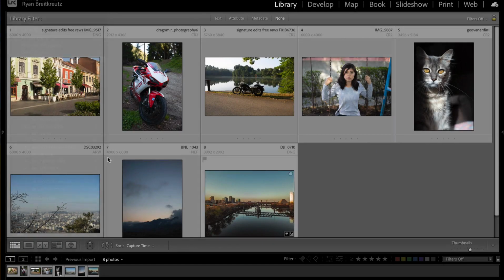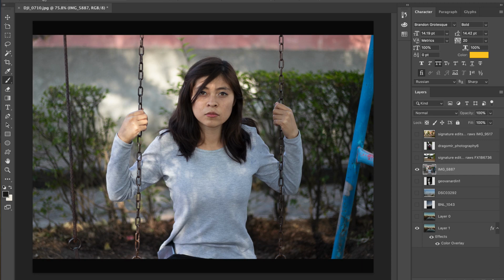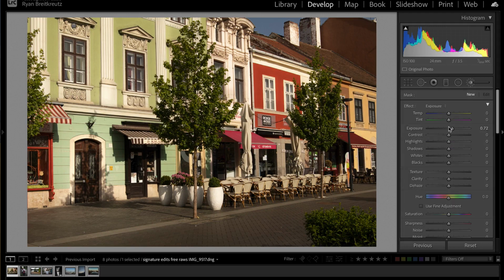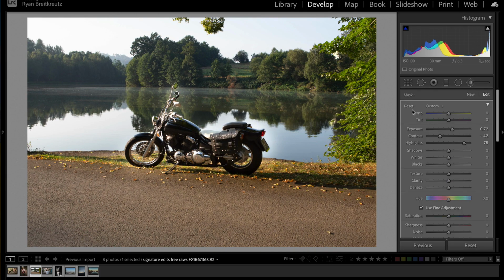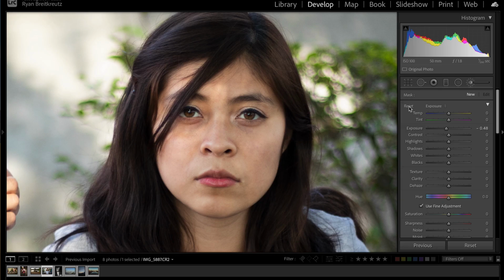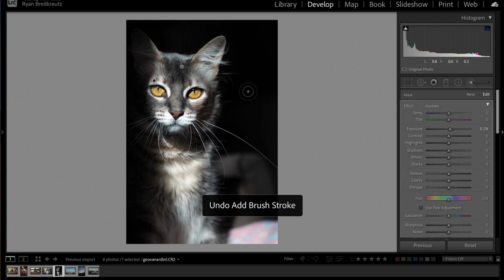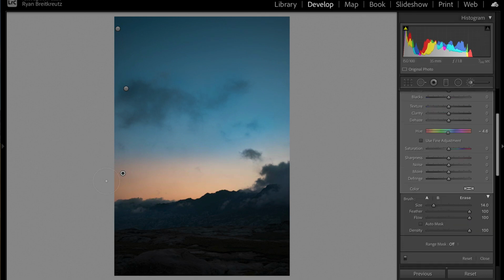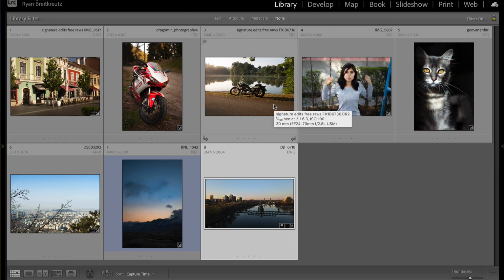Watch Me Edit: This Week's Raw Files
💻 **COMPUTER/EDITING**
* 16-inch MacBook M1 Pro + 16GB RAM 🍏
* 27-inch Apple Display 🖥️

**🎤 AUDIO**
* 1/8 inch extension to plug mic into camera 🔌